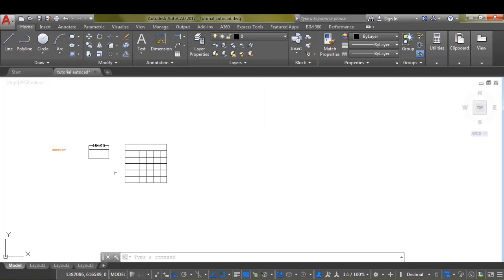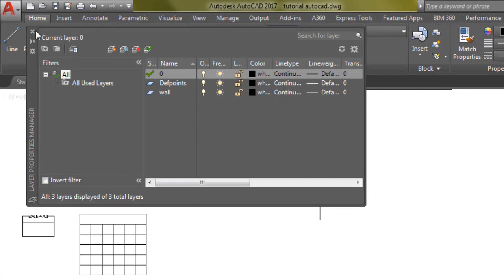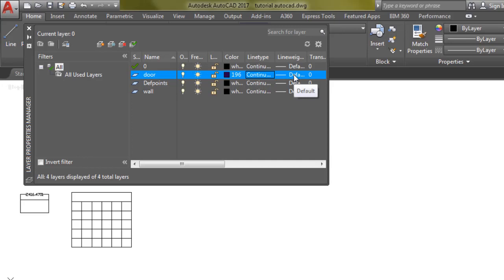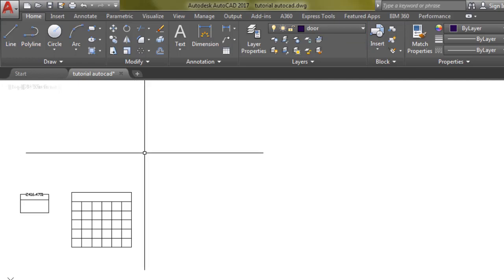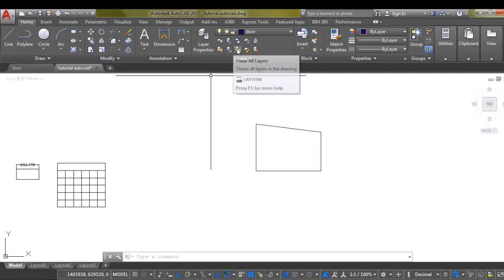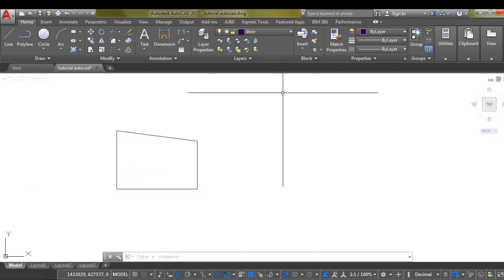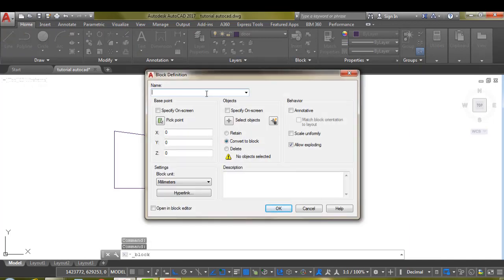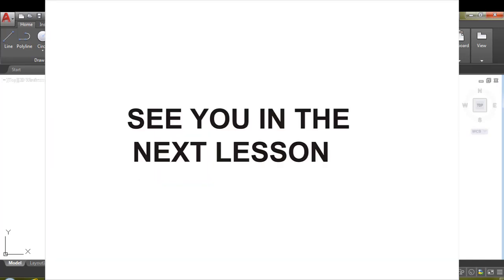Beginner 17 layers tool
This video teaches you how to use the layers tool.